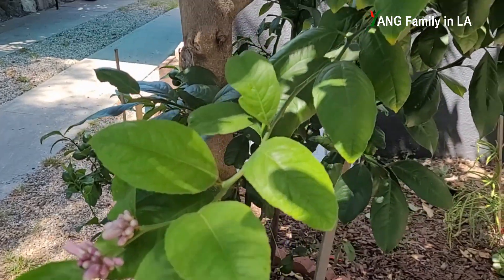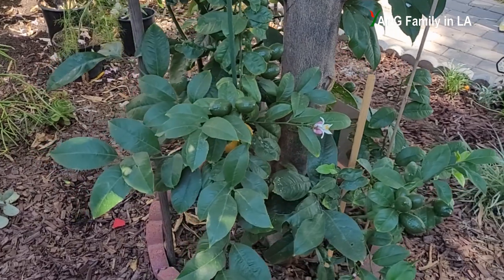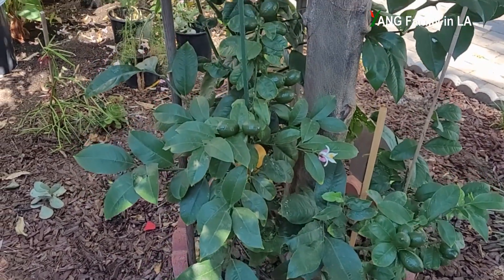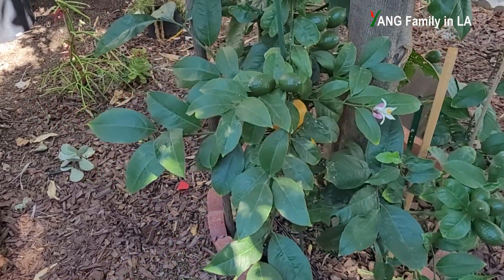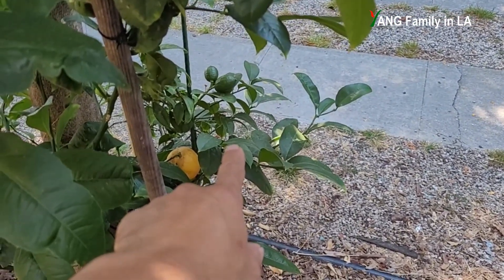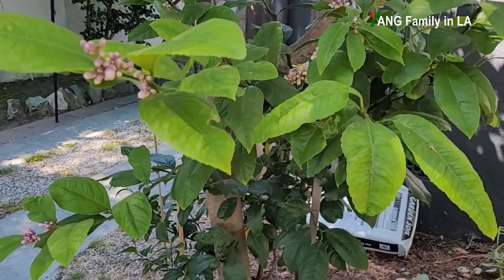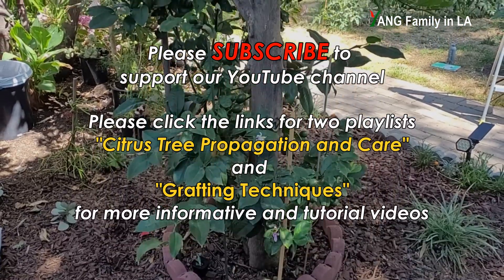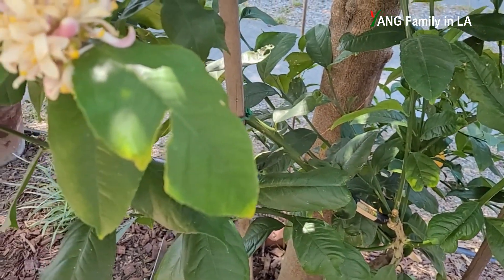How To Make The Most Powerful & Effective Bloom Booster For Free | Boost Flowers With ZERO Cost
In this video I am going to show you how to make the most powerful and effective bloom booster with zero cost. It is 100% organic and totally for FREE. It works for almost all the woody flowering and fruit trees.